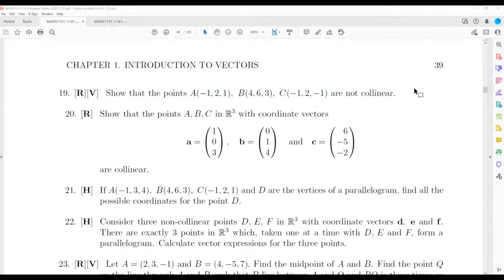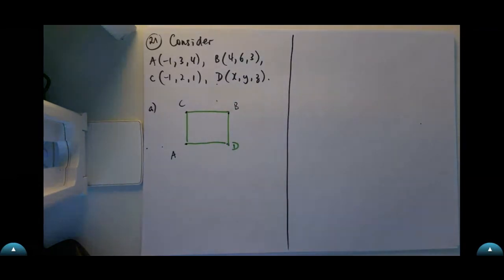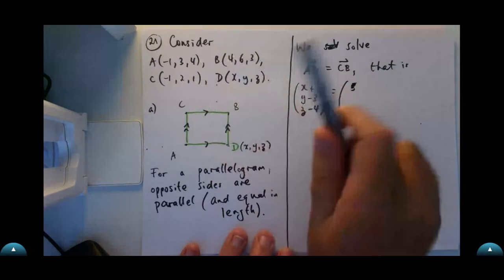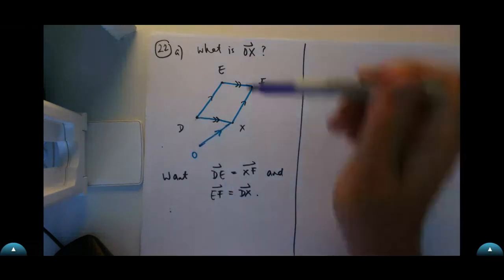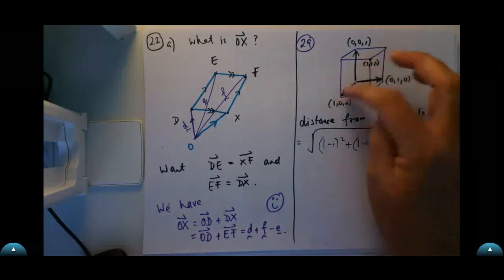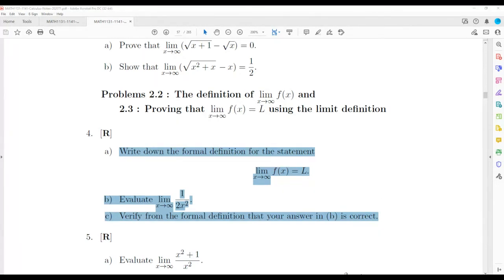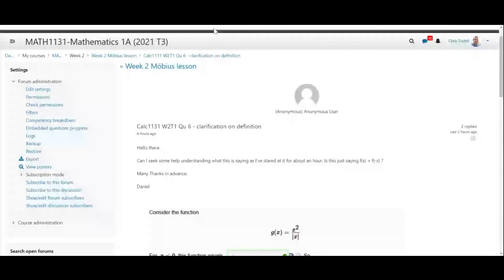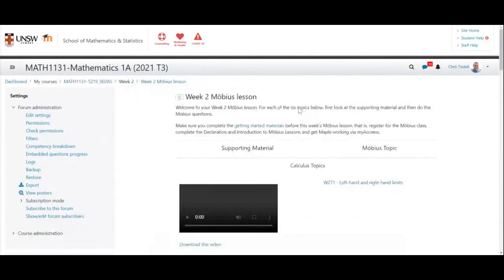Tutorial H14 Week 2 Deeper Understanding